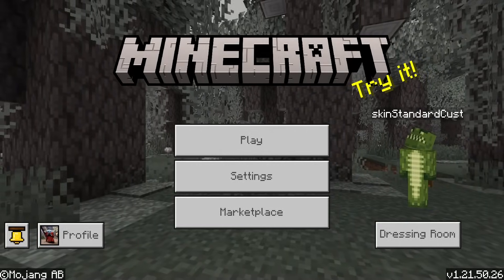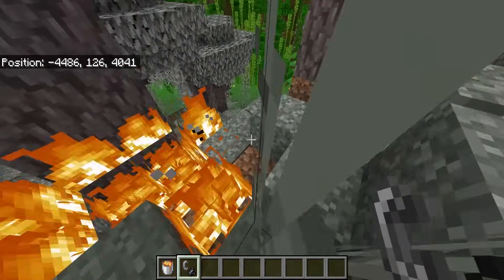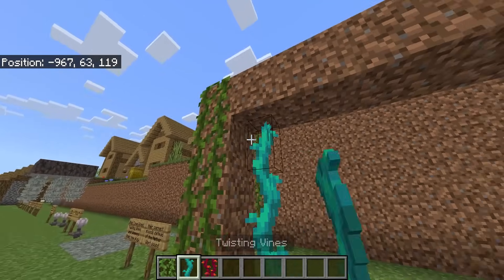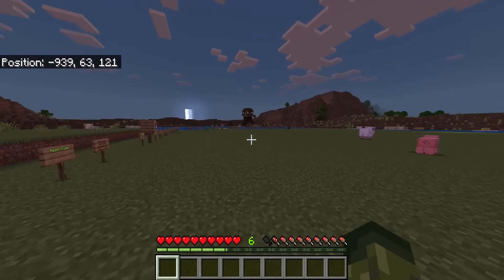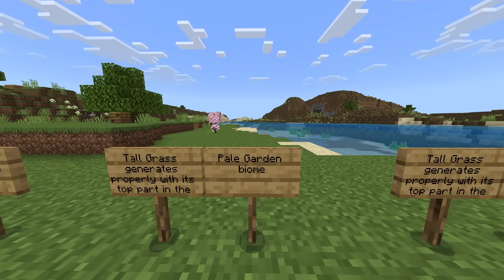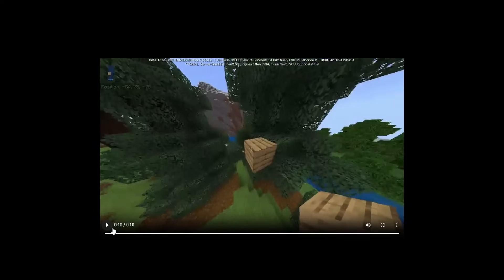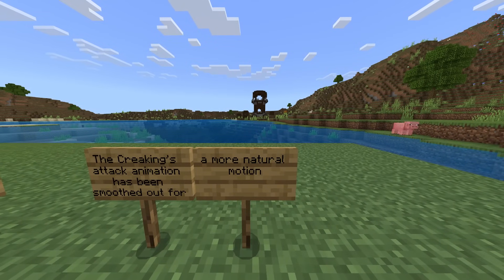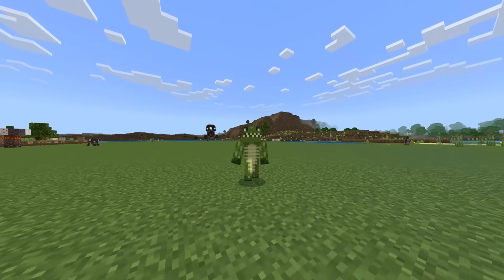ATMOSPHERIC UPDATE, HUGE CREAKING REVAMP + MORE! Minecraft Beta 1.21.50.26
everything you need to know about the latest updates to Minecraft Bedrock and Java!

Welcome to everything that has changed in Minecraft today! as we get closer to the release of the Minecraft 2024 Winter Drops update, Mojang have ramped up the releases with Atmospheric changes, Creaking improvements, Parity with Java and more!

00:00 intro
00:41 Pale Garden improved
1:21 Wandering trader buff
2:26 Pale Garden Biome changes
6:04 How cool!
7:10 Creaking heart changes
8:22 Resin Bricks
8:35 Resin clumps
8:44 Command changes
9:20 Creaking tweaks
9:38 Feature changes
10:56 Gameplay changes
13:32 Graphics changes
14:22 LOL!
15:27 Mob changes
16:07 Realms
16:13 Stability and performance
16:20 Jigsaw Block changes
17:50 Java parity